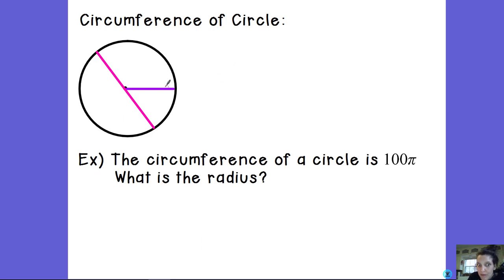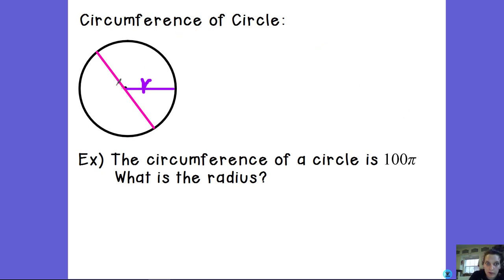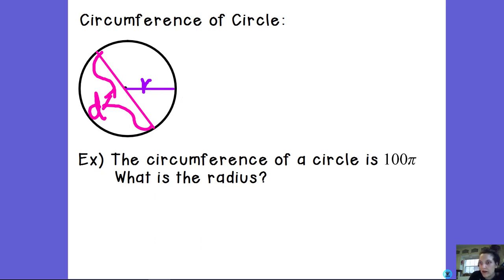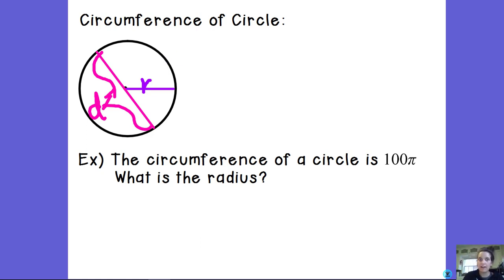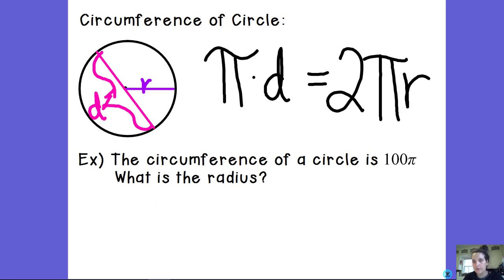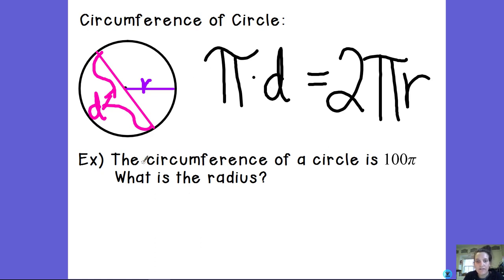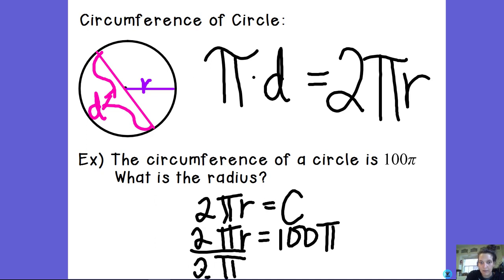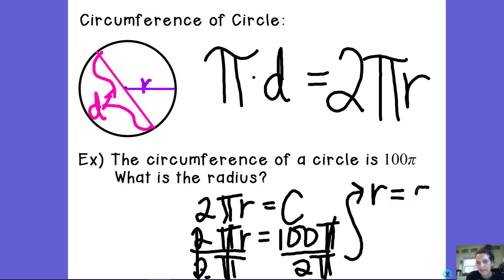11.3 Circumference of Circle